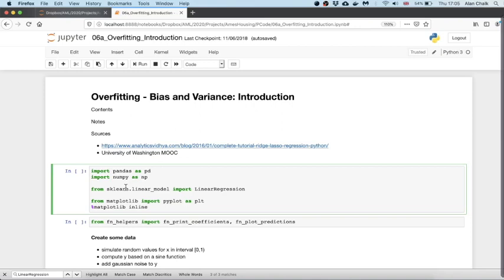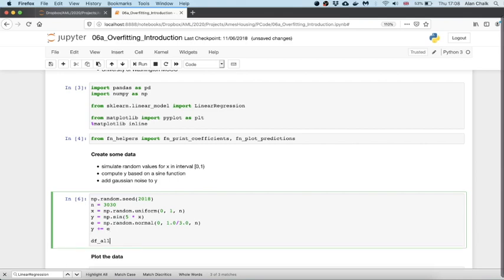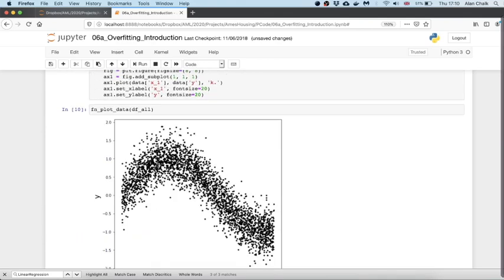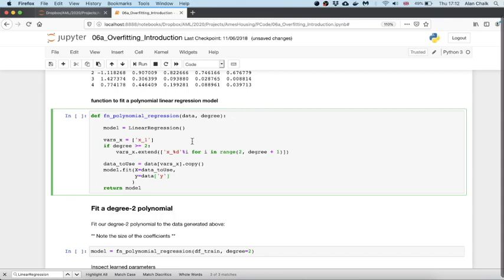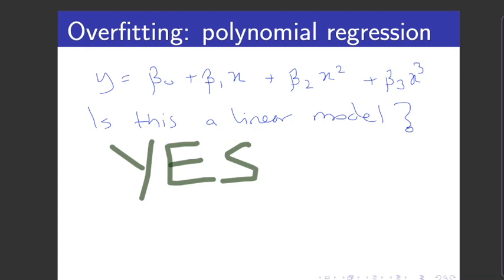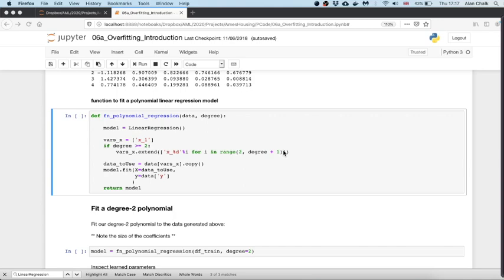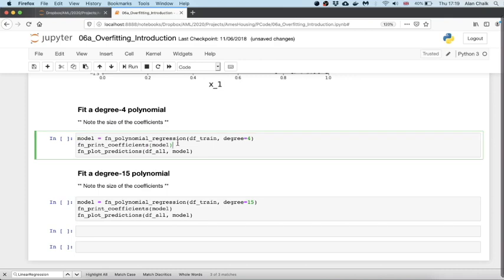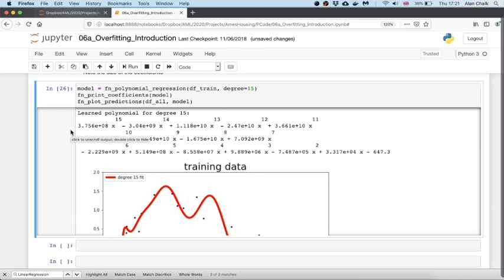122 Penalised Regression 2 Notebook 06a